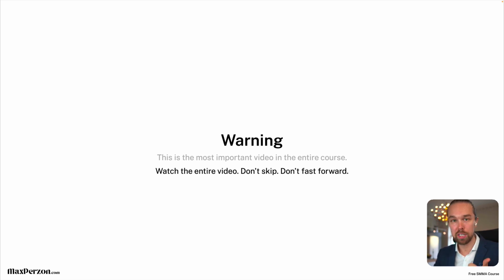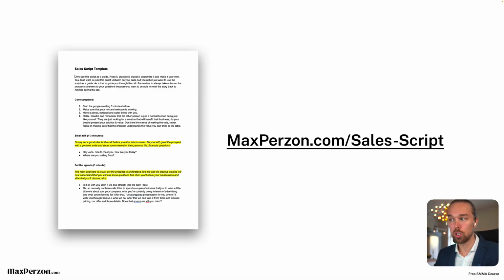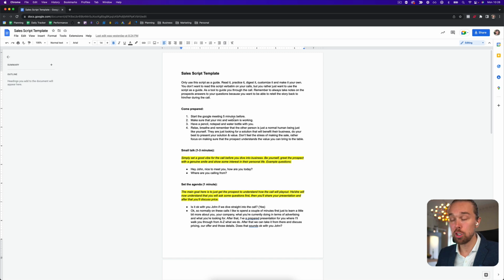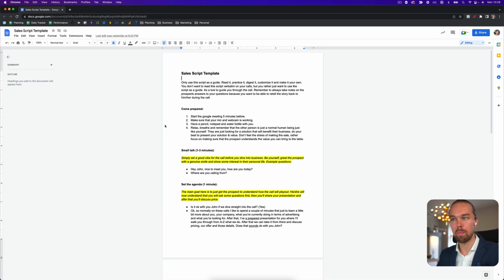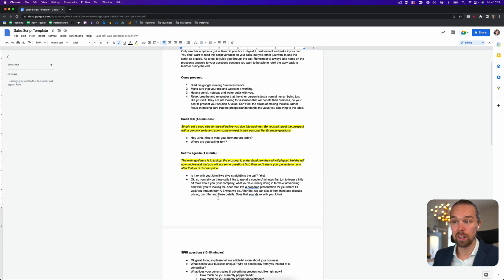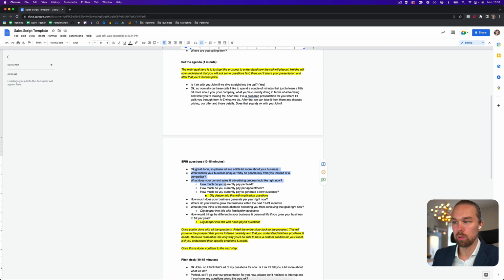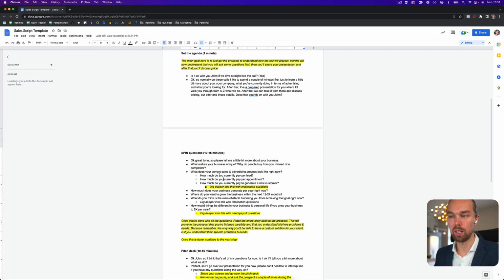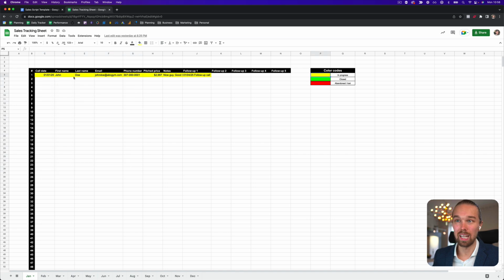Sales Script & Tracking